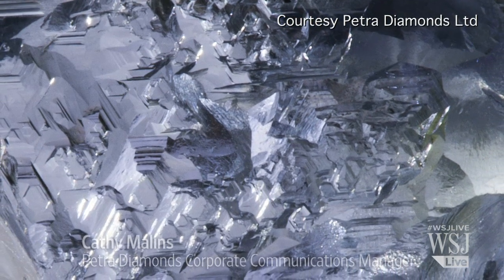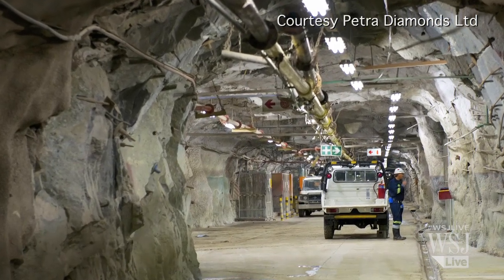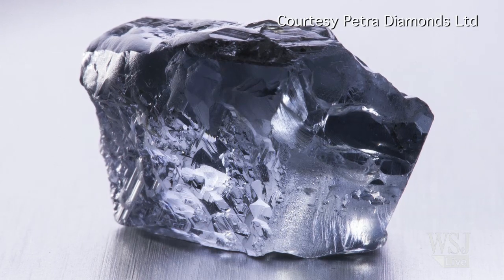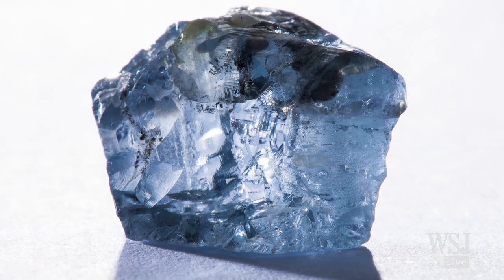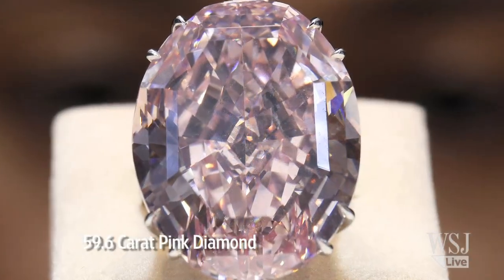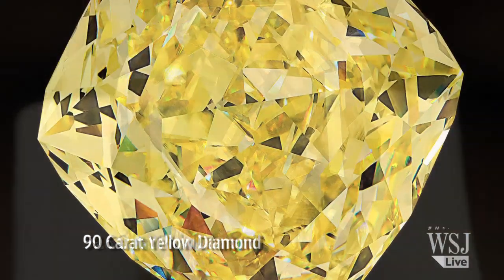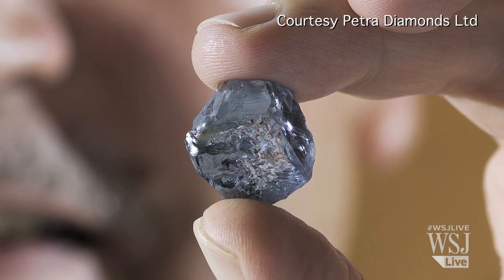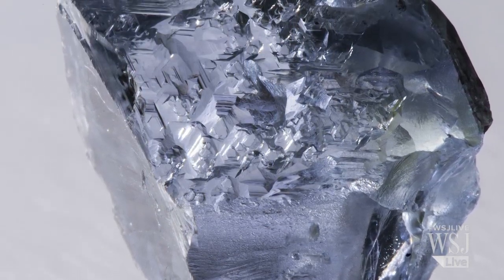Rare Blue Diamond Discovered in South Africa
Last week, a rare 29.6 blue diamond was discovered in a mine owned by Petra Diamond Ltd. Last spring, a smaller blue diamond sold for over $16 million.